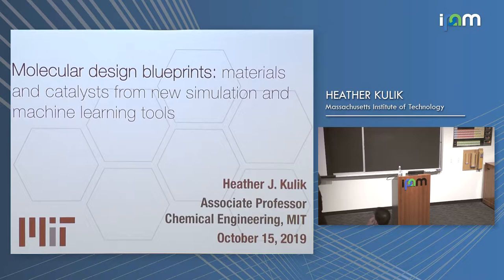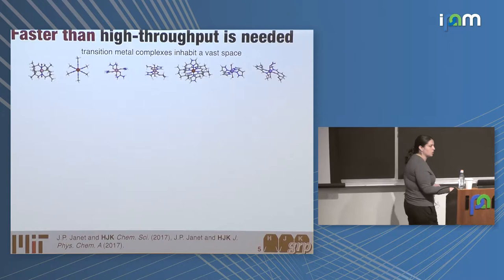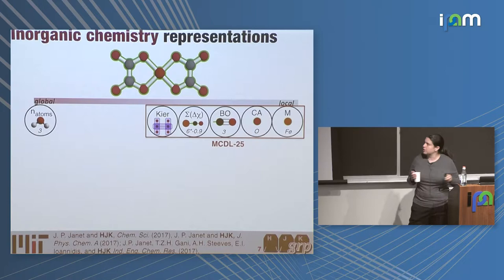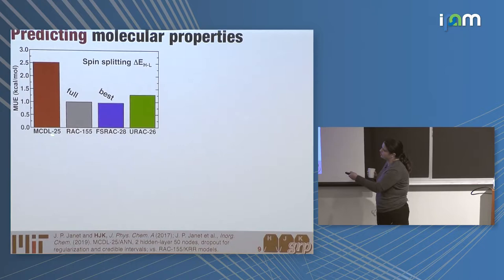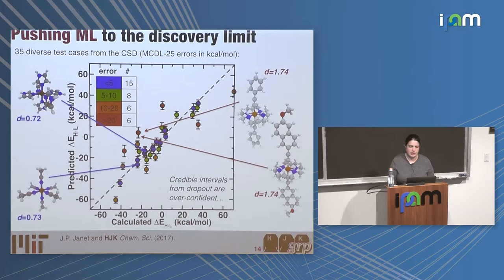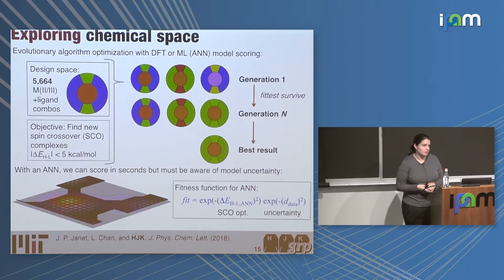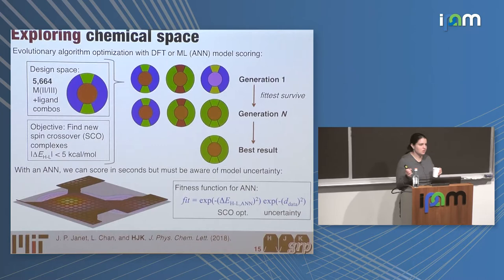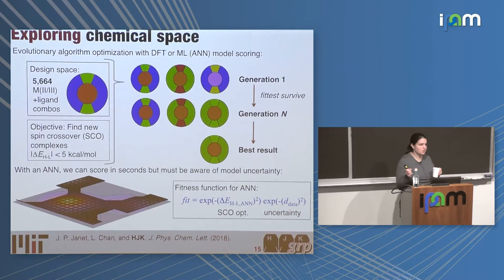Heather Kulik: "Molecular design blueprints: materials and catalysts from new simulation and mac..."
Workshop II: Interpretable Learning in Physical Sciences

"Molecular design blueprints: materials and catalysts from new simulation and machine learning tools"
Heather Kulik, Massachusetts Institute of Technology

Abstract: Many compelling functional materials and highly selective catalysts have been discovered that are defined by their metal-organic bonding. The rational design of de novo transition metal complexes however remains challenging. First-principles (i.e., with density functional theory, or DFT) high-throughput screening is a promising approach but is hampered by high computational cost, particularly in the brute force screening of large numbers of ligand and metal combinations. In this talk, I will outline our efforts over the past few years to develop representations for accurate and interpretable machine learning of open shell transition metal complex properties. I will describe how analysis of models and feature importance provide guidance on design rules for tailoring properties in transition metal chemistry (e.g., geometry, spin state, redox potential, and catalysis energetics). I will describe how we pair these models with new uncertainty quantification metrics to carry out multi-objective evolutionary optimization of transition metal complexes. Finally, time permitting, I will describe how these same representations also allow us to predict when simulations or electronic structure methods will succeed and fail, enabling the development of decision engines that provide autonomous control of simulation workflows when paired with evolutionary algorithms for chemical space exploration.